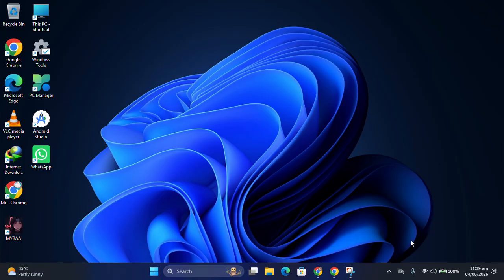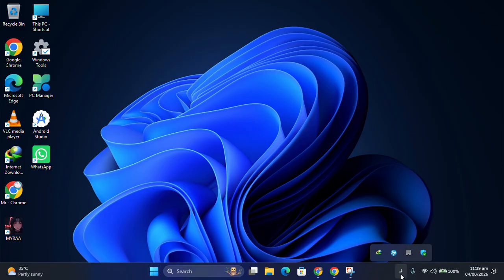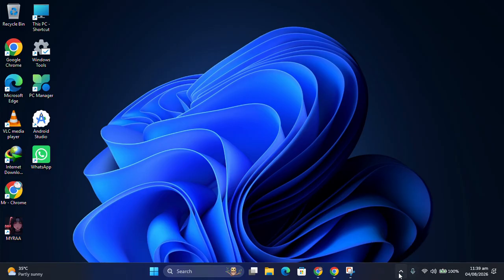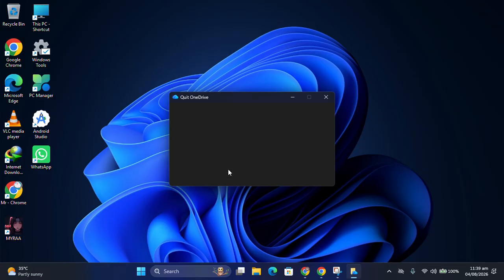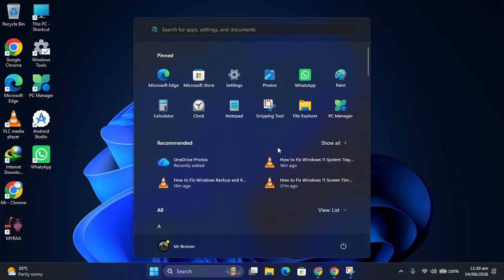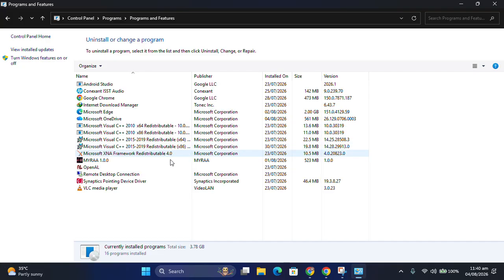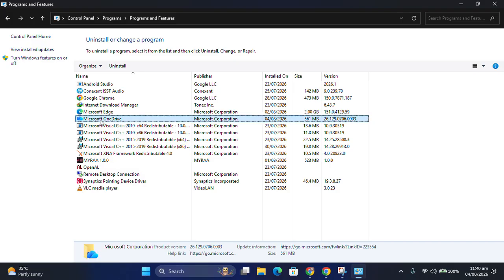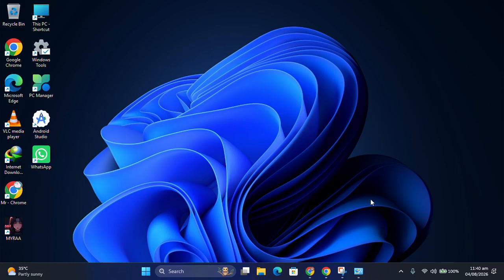How to Completely Remove OneDrive from Windows 11 (Step-by-Step Guide)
Want to completely remove OneDrive from Windows 11? In this video, I'll show you how to uninstall OneDrive, disable its startup, stop syncing, and remove any remaining files and shortcuts. Whether you don't use OneDrive or simply want to free up your system, this step-by-step guide will help you remove it safely.

In this video, you'll learn:
Uninstall Microsoft OneDrive
Stop OneDrive from syncing
Disable OneDrive at startup
Remove OneDrive from File Explorer
Delete leftover OneDrive files and folders
Prevent OneDrive from reinstalling (if applicable)

By the end of this tutorial, OneDrive will be fully removed from your Windows 11 PC.